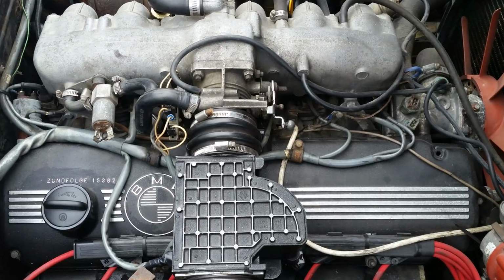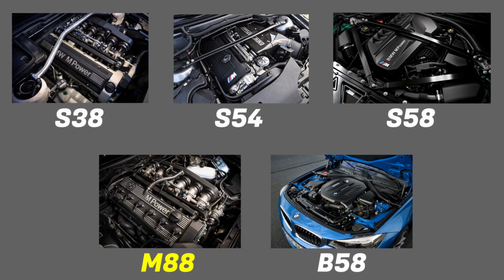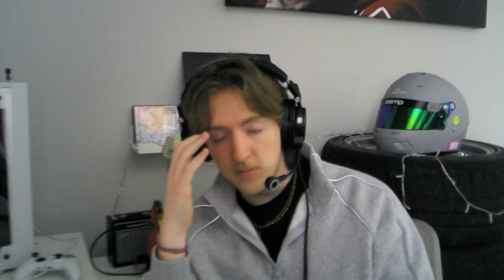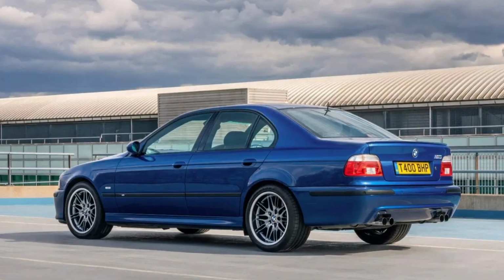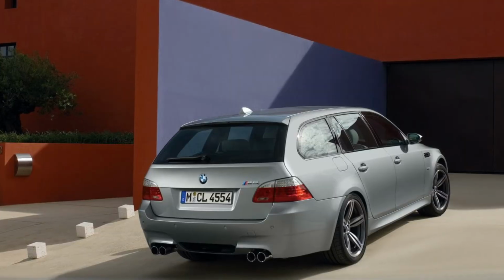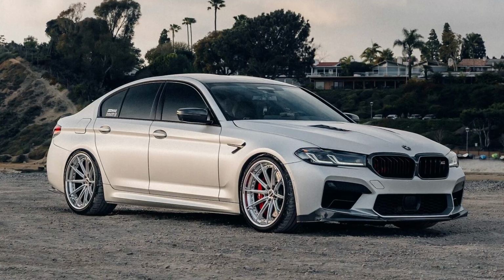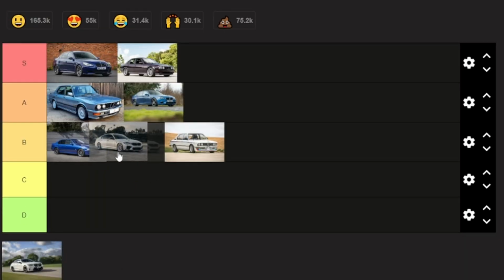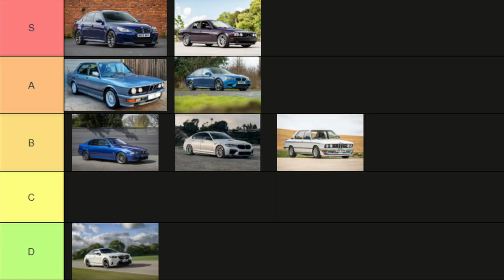Which BMW M5 Is The Best Ever ? (no the E39 isn't first)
Bayerische Motoren Werke Aktiengesellschaft. Apparently that's what BMW stands for. I think it stands for cool cars. Today we look at every M5 ever made from the E28 to the G90, without forgetting the classic E39 and the maybe forgotten F10 and I tell you all about my biased opinions. Sometimes I make nuanced takes, sometimes I'm just a hater. This is my video of my tier list of every BMW M5 ever made, some of the best and most iconic executive sport sedans ever created. I love to talk about cars, and today I wanted to give these ones their flowers.

Maybe I was a bit harsh on the G90.

00:00 E12 M535i
03:48 E28 M5
07:27 E34 M5
10:14 E39 M5
12:47 E60 M5
15:52 F10 M5
19:26 F90 M5
21:32 G90 M5